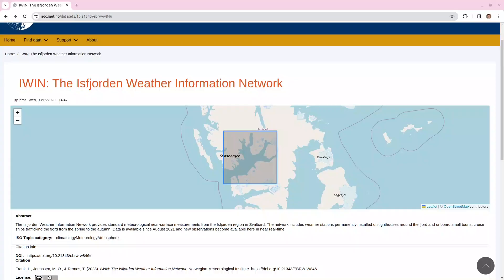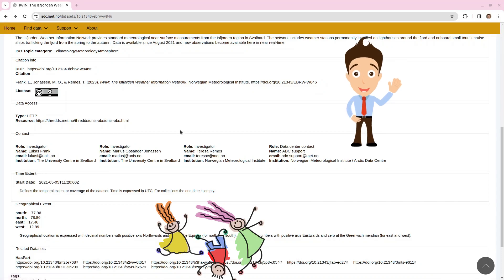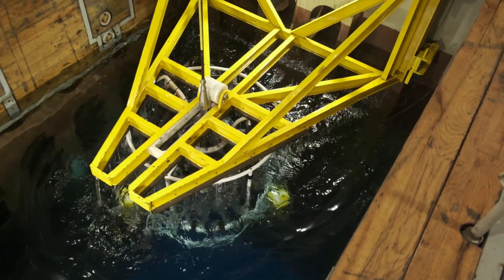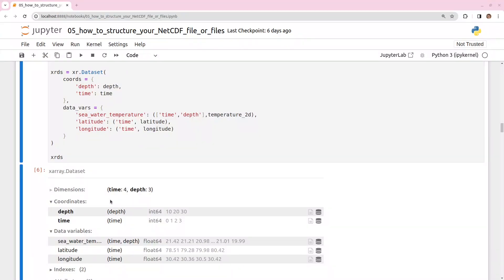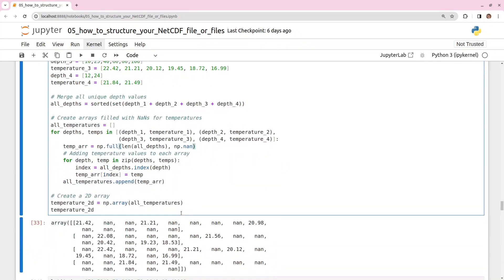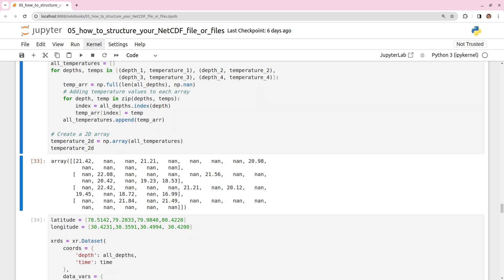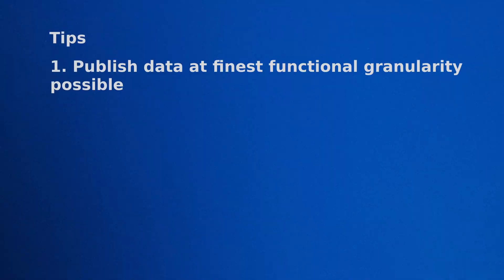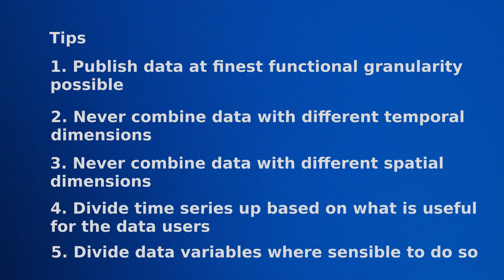How to structure a data collection of NetCDF files - Granularity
In this video, you will learn about how to divide up your data. Should you create lots of smaller files (finer granularity) or put everything together in a single file (coarse granularity)? This video will show you why finer granularity is generally better!

# Chapters
00:00 Introduction
00:29 A network of data for everyone
01:56 How to divide up your data
03:21 Parent-child publications
04:05 4 reasons why finer granularity is better
08:47 Final tips

# How to cite this video
If you think this course contributed to the work you are doing, consider citing it in your list of references. Here is a recommended citation:

*Marsden, L.* (2024, April 19). NetCDF in Python - from beginner to pro. Zenodo.

# The code
This tutorial series is accompanied by a Jupyter Book with code, explanations and more examples. You can find the relevant section here:

_Video of CTD coming out of the water was taken by Christian Morel as part of a Nansen Legacy cruise.